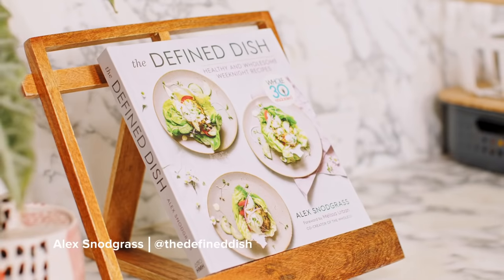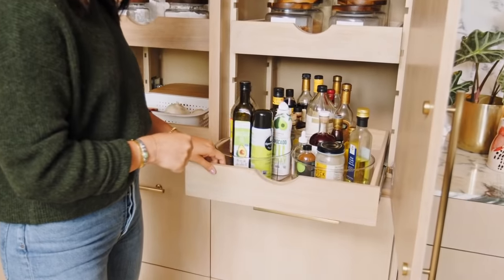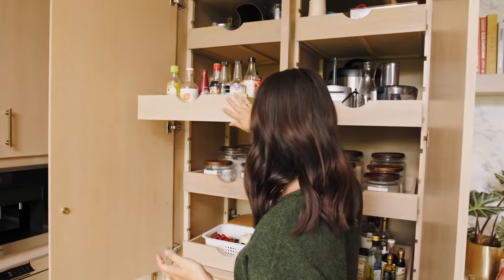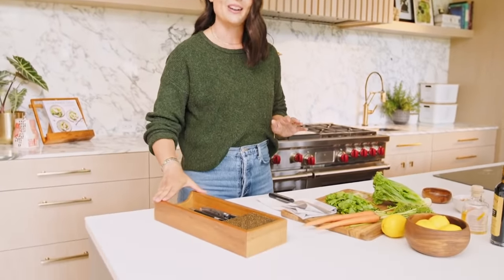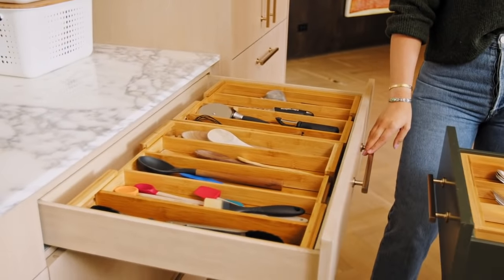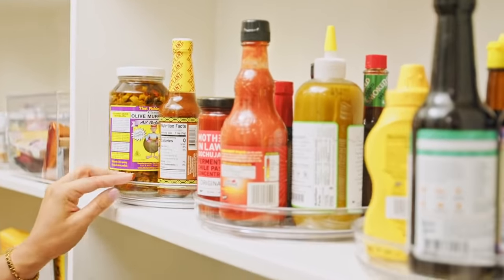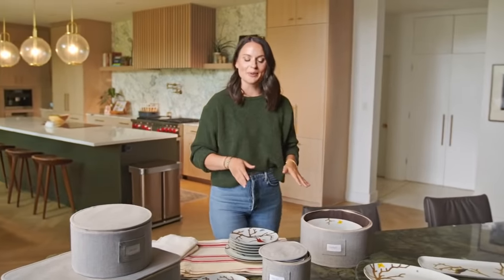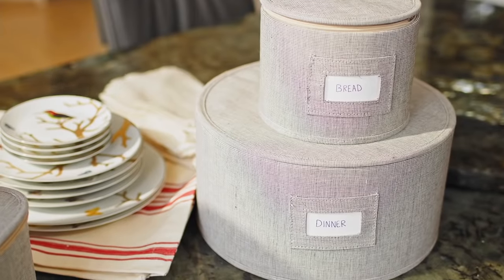ContainerStories: See A Pro's Organized Kitchen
Discover how Alex Snodgrass of @TheDefinedDish organizes her kitchen! From Lazy Susans to Expandable Bamboo organizers she shares her favorite products from The Container Store to keep supplies, silverware, knives and china organized.

Text JOIN to 2292 to get our newest offers & updates

About The Container Store
We’re helping people transform their lives through the power of organization. From organizing a simple drawer to designing an entire custom closet we’ll help you create spaces that make life better.

About ContainerStories
Cluttered drawers, chaotic pantries and crammed cabinets are just a few of the spaces that can cause daily headaches. In ContainerStories: The Defined Dish Kitchen, Alex Snodgrass of @TheDefinedDish, shows you how to organize a kitchen like a professional.